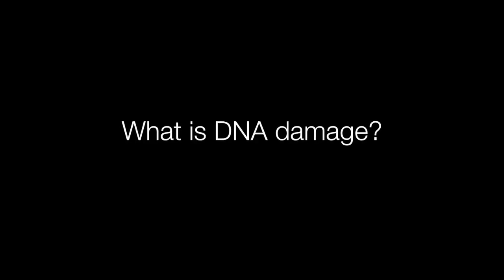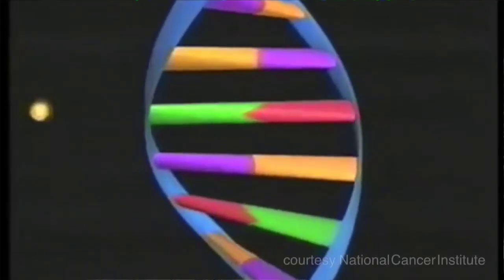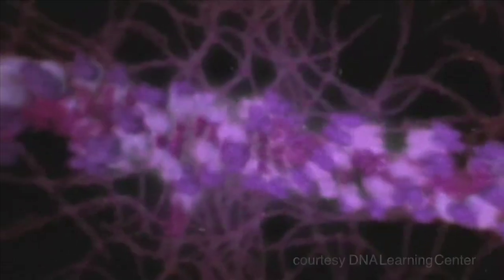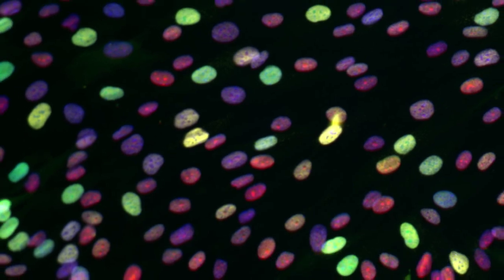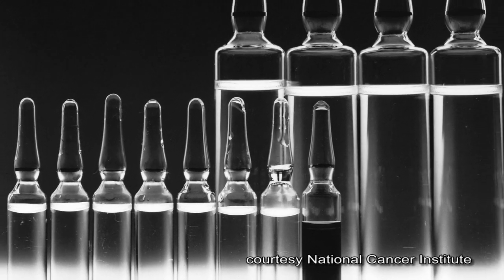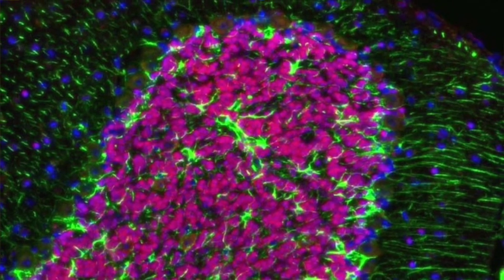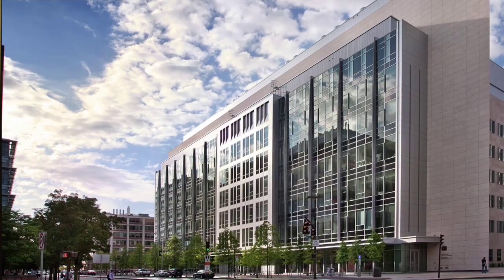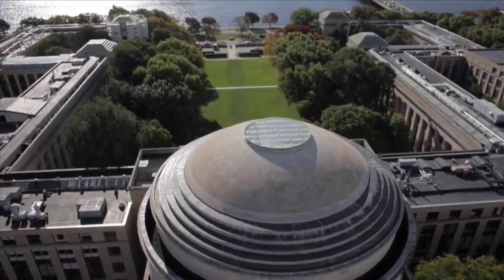Collateral Damage: 2014 Image Awards Winner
Aprotim Mazumder shares the story behind his award-winning image "Collateral Damage: Investigating the Side Effects of Chemotherapy."